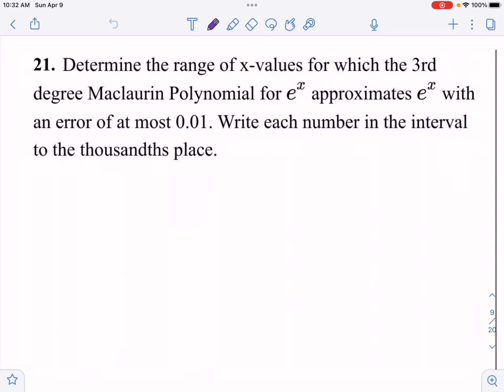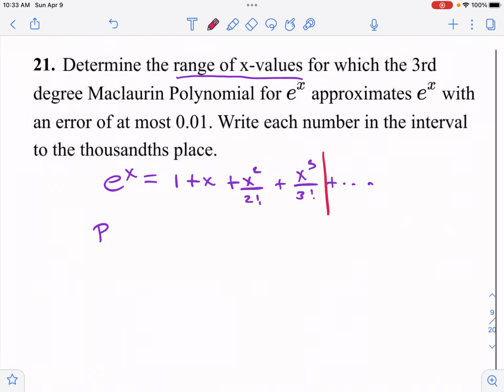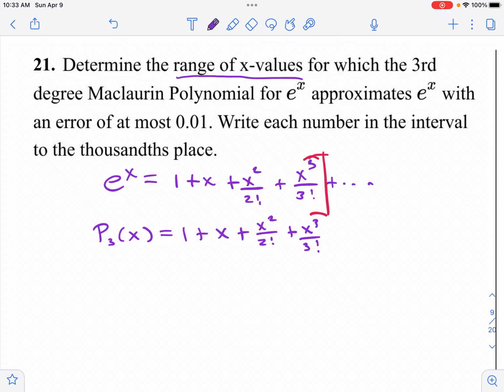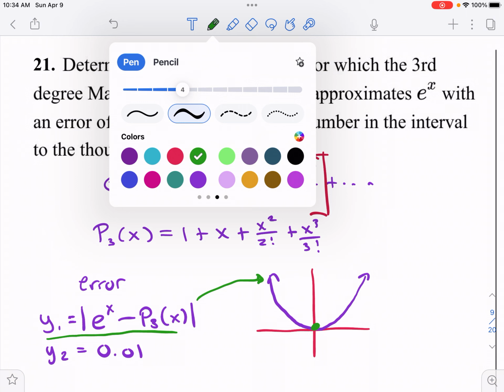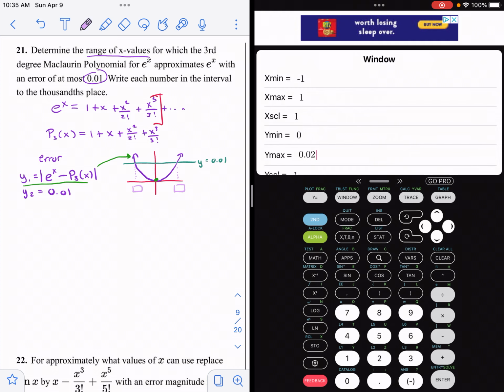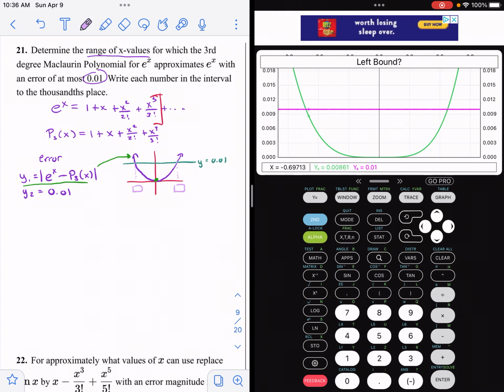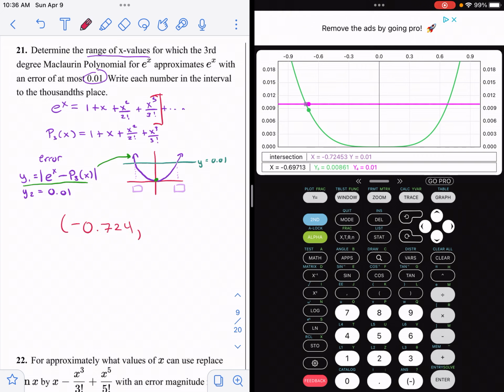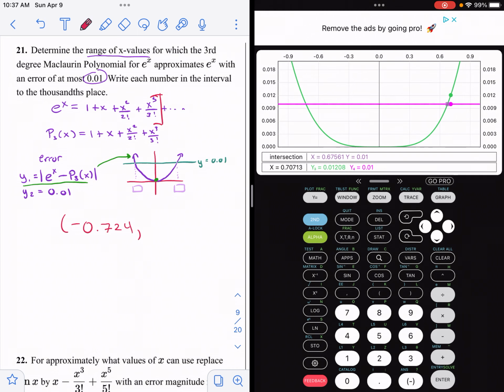Max Error for e^x Maclaurin Polynomial Graphically